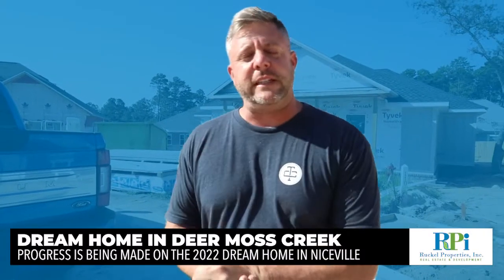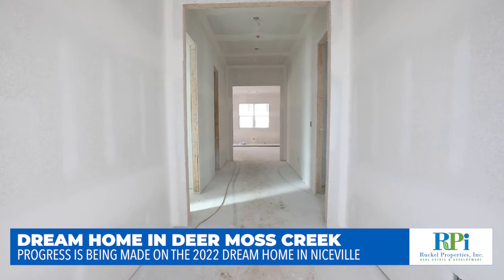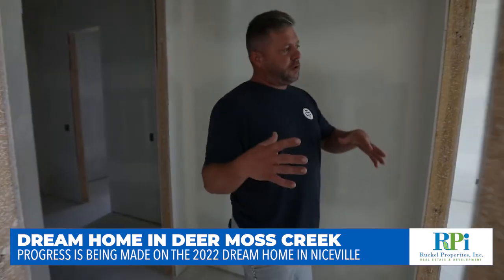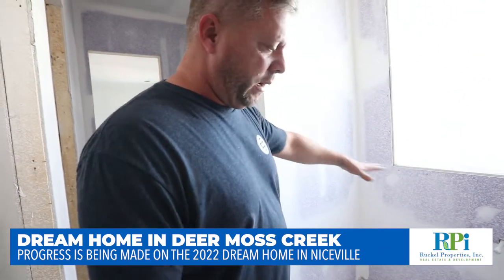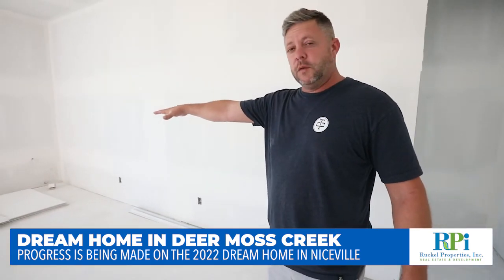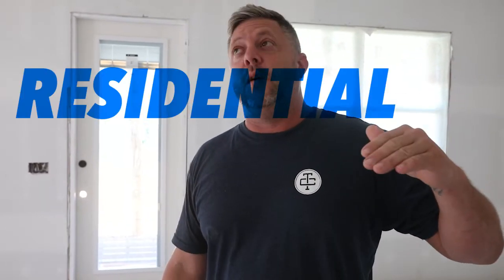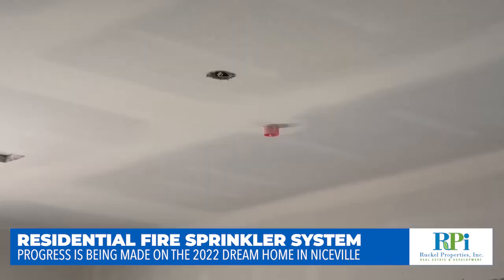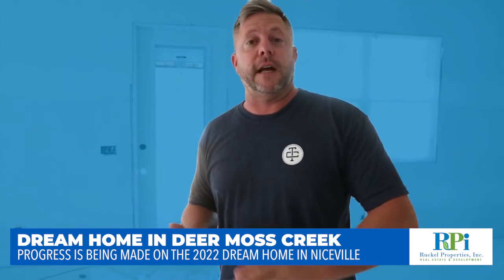DREAM HOME: A look at the 2022 Dream Home in Deer Moss Creek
DREAM HOME: This week, we take a look at the progress being made on the 2022 Dream Home inside Deer Moss Creek Creek in Niceville, Florida by JP Carducci Inc. Construction Services.
👉 A cool feature inside this home is the Residential Fire Sprinkler System installed throughout the house.
👉 Here's how the house is looking so far and what to expect!
WATCH!